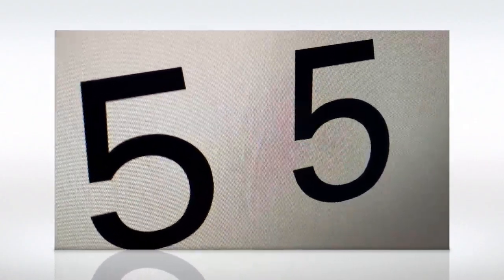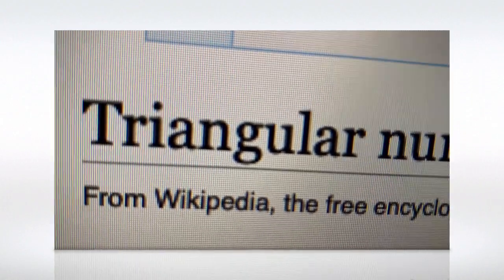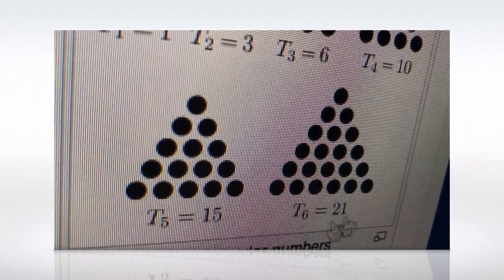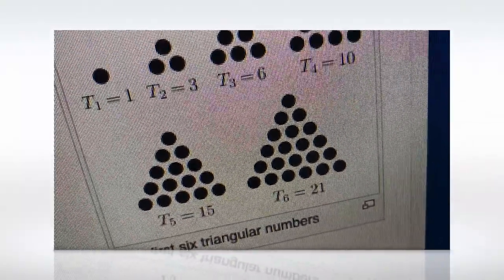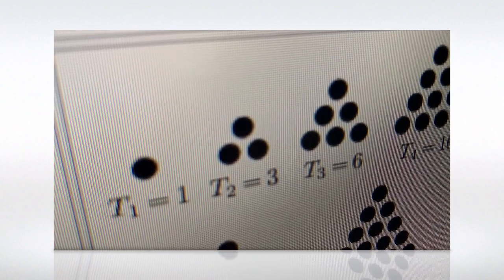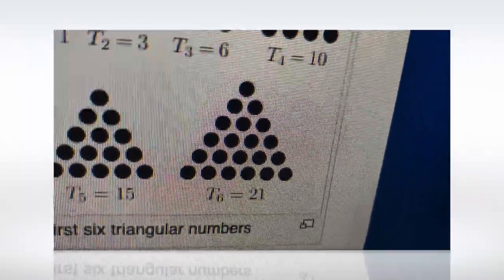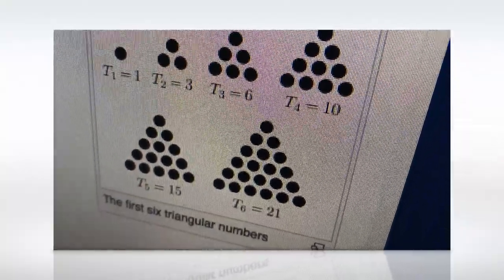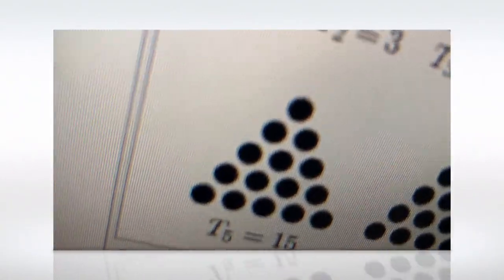What's in a Name, Rose Sélavy?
&/or:

The Alfred ?? Neumann Theater is now open to Critical Renaming Suggestions...

file under "some suggestions already will past, presented, & futures at: "about time" or at: "ad just about."

&/or file, inter-bloggingly across {S-T-T Machines as Word Search Engines} even further "about time" under:

"phrases about time:

about time
used to convey that something now happening or about to happen should have happened earlier: it's about time I came clean and admitted it.
against time
with utmost speed, so as to finish by a specified time: he was working against time.
at all times.
• very frequently or regularly: we were in and out of each other's houses all the time.
at one time
in or during a known but unspecified past period: she was a nurse at one time.
1 simultaneously; at once.
2 nevertheless (used to introduce a fact that should be taken into account): I can't really explain it, but at the same time I'm not convinced.
at a time
separately in the specified groups or numbers: he took the stairs two at a time.
at times
sometimes; on occasions.
before time
before the due or expected time.
behind time
late.
behind the times
not aware of or using the latest ideas or techniques; out of date.
for the time being
for the present; until some other arrangement is made.
give someone the time of day
[usually with negative] be pleasantly polite or friendly to someone: I wouldn't give him the time of day if I could help it.
half the time
as often as not.
have no time for
be unable or unwilling to spend time on: he had no time for anything except essays and projects.
• dislike or disapprove of: he's got no time for airheads.
have the time
1 be able to spend the time needed to do something: she didn't have the time to look very closely.
2 know from having a watch what time it is.
in (less than) no time
very quickly or very soon: the video has sold 30,000 copies in no time.
in one's own time
(also in one's own good time) at a time and a rate decided by oneself.
in time
1 not late; punctual: I came back in time for Molly's party.
2 eventually: there is the danger that he might, in time, not be able to withstand temptation.
3 in accordance with the appropriate musical rhythm or tempo.
keep good (or bad) time
1 (of a clock or watch) record time accurately (or inaccurately).
2 (of a person) be habitually punctual (or not punctual).
keep time
play or rhythmically accompany music in time.
lose no time
do a specified thing immediately or as soon as possible: the administration lost no time in trying to regain the initiative.
no time
a very short interval or period: the renovations were done in no time.
on time
punctual; punctually: the train was on time | we paid our bills on time.
out of time
1 at the wrong time or period: I felt that I was born out of time.
• not following or maintaining the correct rhythm (of music): every time we get to this part in the song, you are out of time.
2 with no time remaining to continue or complete something, especially a task for which a specific amount of time had been allowed: I knew the answers to all the essay questions, but I ran out of time.
pass the time of day
exchange greetings or casual remarks.
time after time (also time and again or time and time again)
on very many occasions; repeatedly.
time and tide wait for no man
proverb if you don't make use of a favorable opportunity, you may never get the same chance again.
time flies
used to observe that time seems to pass very quickly: people say time flies when you're having fun | my daughter started school in September—oh, how time flies. [translation of tempus fugit.]
time immemorial
used to refer to a point of time in the past that was so long ago that people have no knowledge or memory of it: markets had been held there from time immemorial.
proverb time is a valuable resource, therefore it is better to do things as quickly as possible.
the time of one's life
a period or occasion of exceptional enjoyment.
time of the month
euphemistic the time during which a woman or girl has her period; an occurrence of menstruation: they assume that if I am upset about anything, it must be my time of the month.
time out of mind
a time in the past that was so long ago that people have no knowledge or memory of it: from time out of mind, a wooden bridge connected the two peoples.
time was
there was a time when: time was, each street had its own specialized trade.
the truth or correctness of something will (only) be established at some time in the future.
on one's own time
outside working hours; without being paid."